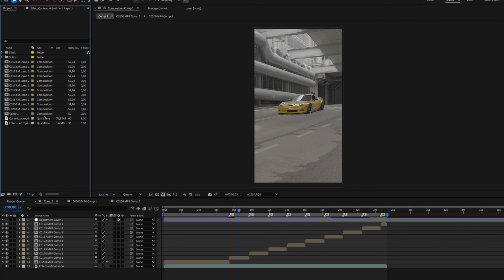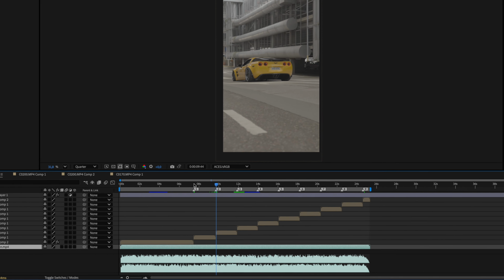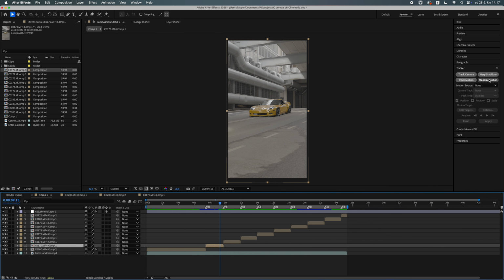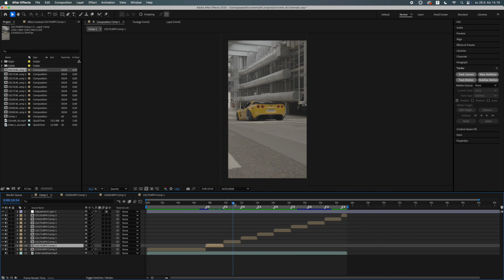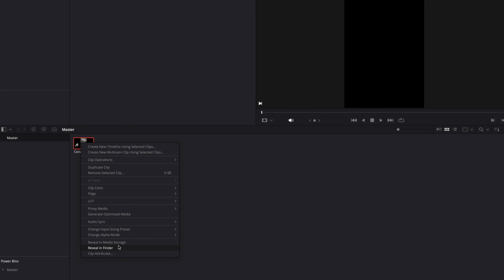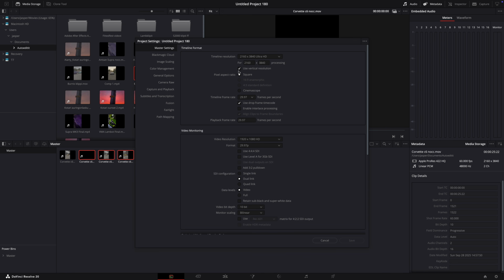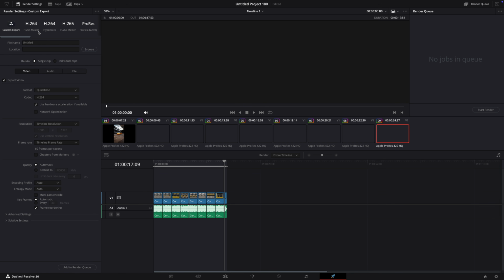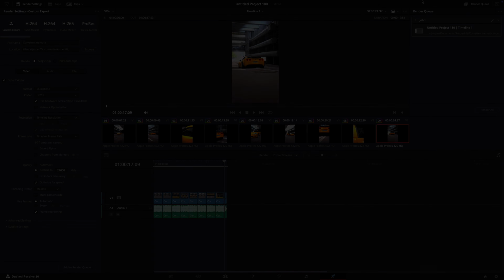My Editing Workflow Walkthrough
in this video i'll show you how I make edits with After Effects and DaVinci Resolve.